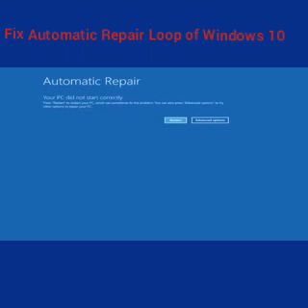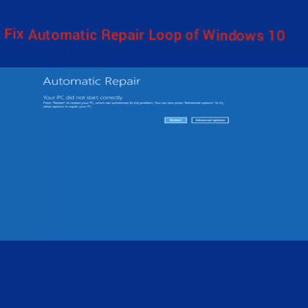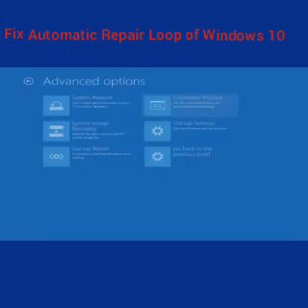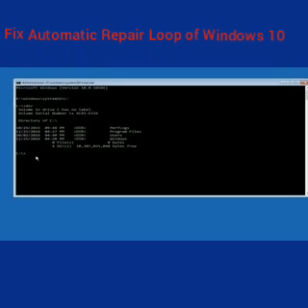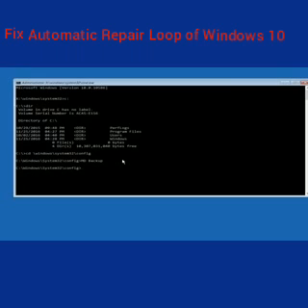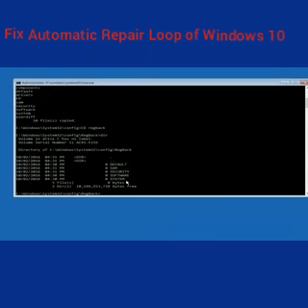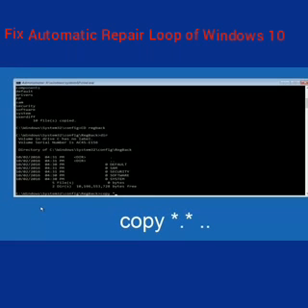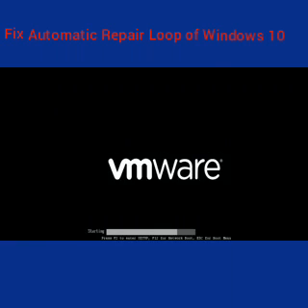Automatic Repair Loop of Windows 10